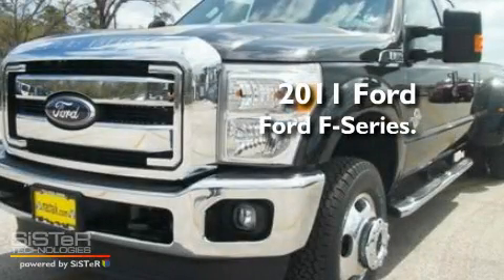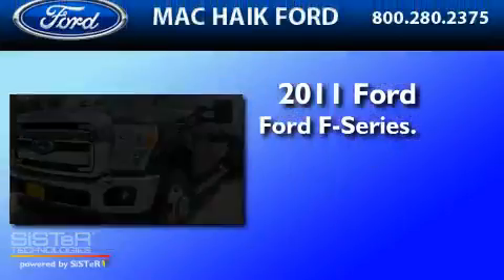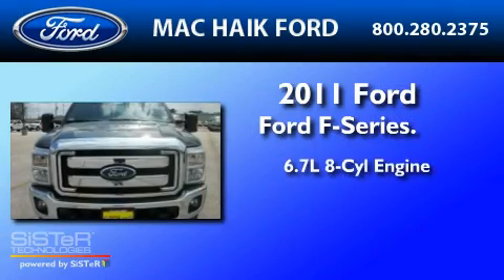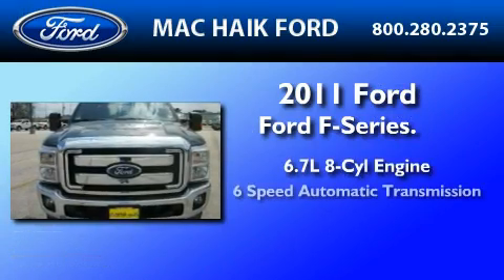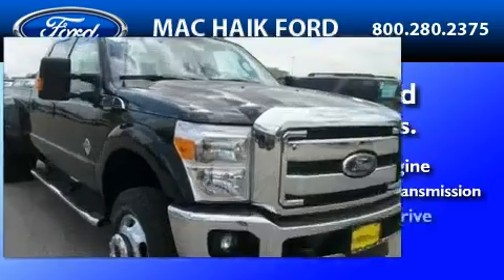2011 FORD F-350 Sugarland TX